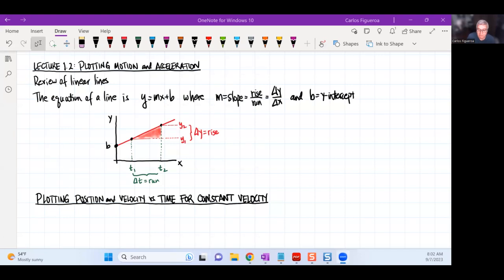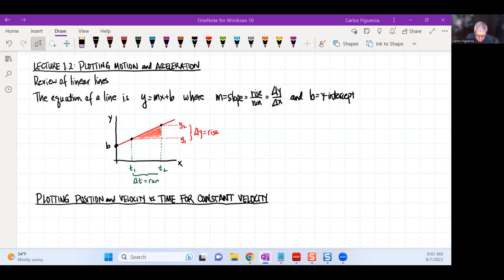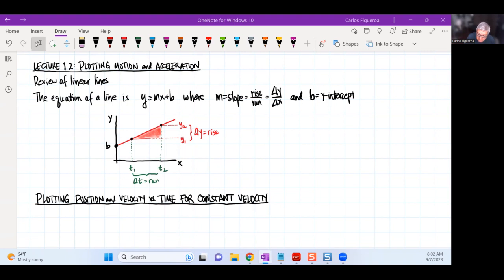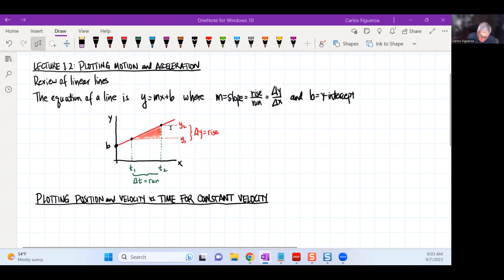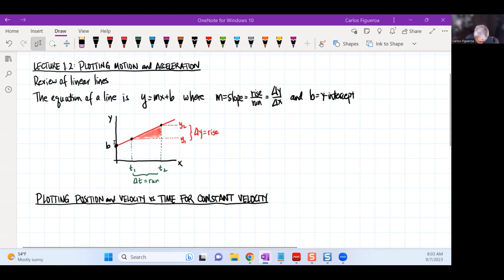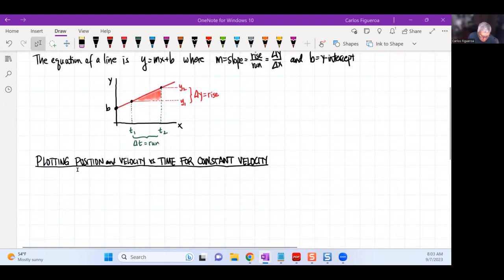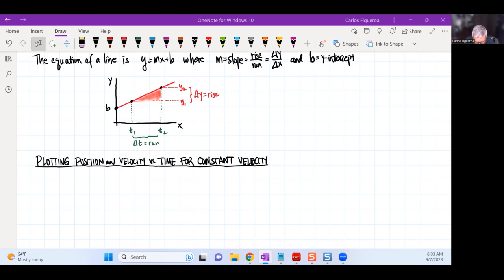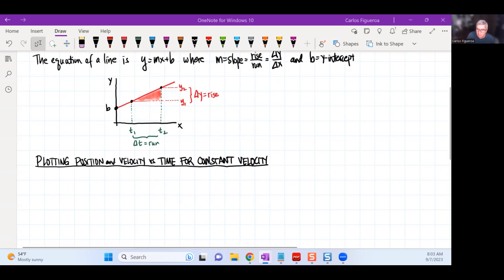Phys 2A lecture 2.1: Plotting constant velocity motion